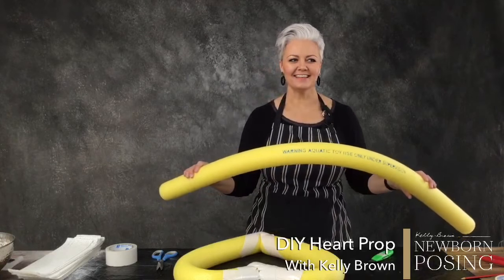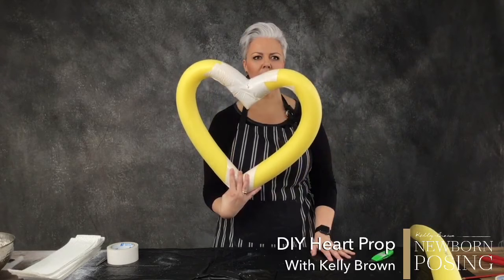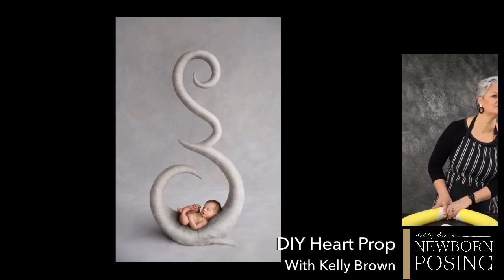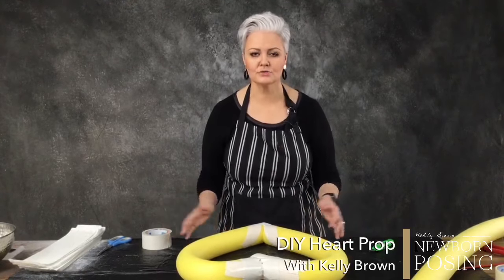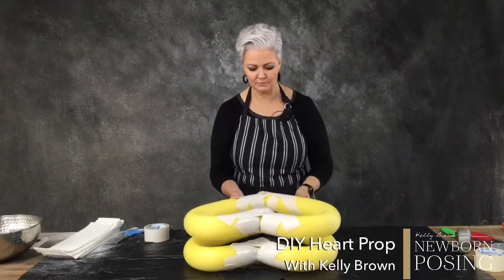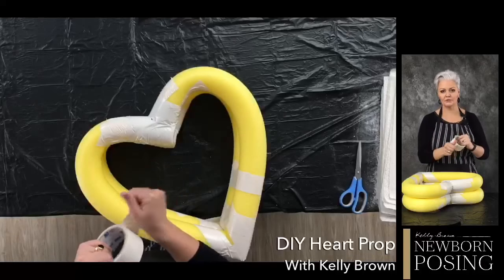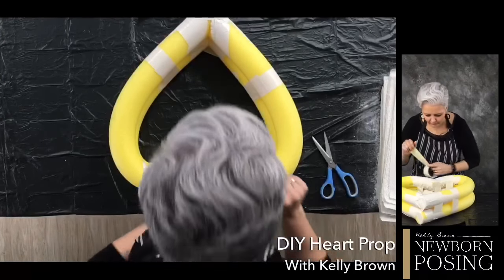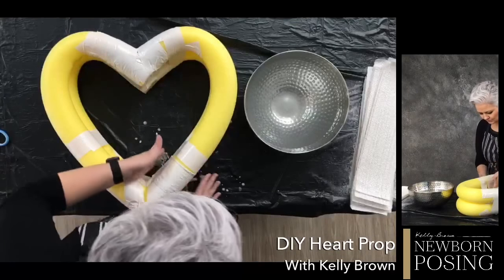DIY Heart Prop - Prop Making Tutorial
Create a stunning heart shaped prop for your newborn studio. This easy to make prop can be used fo a number of different set ups and you will be able to use this same technique to create all sorts of different sculptures.